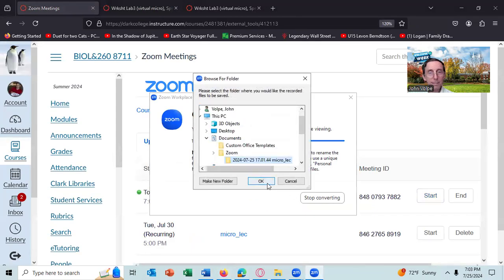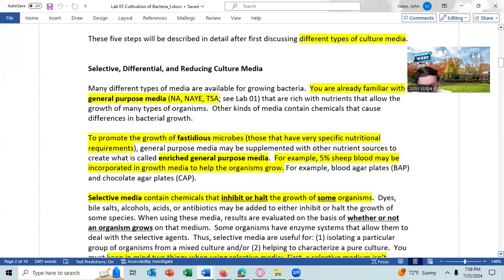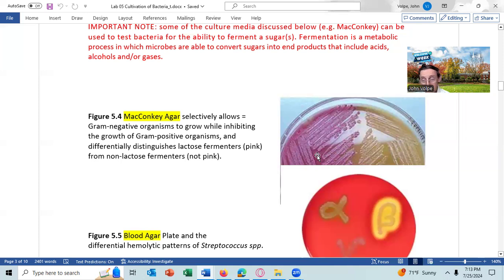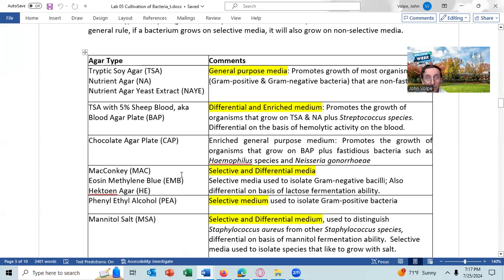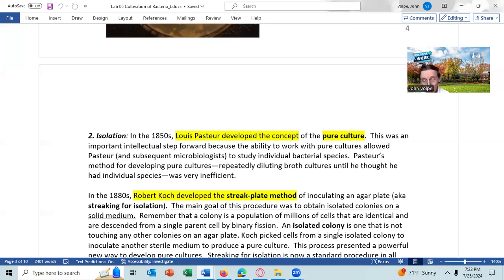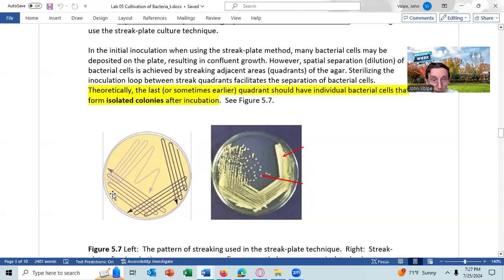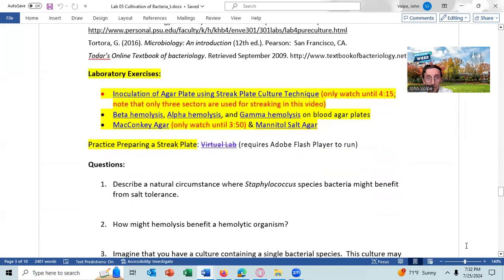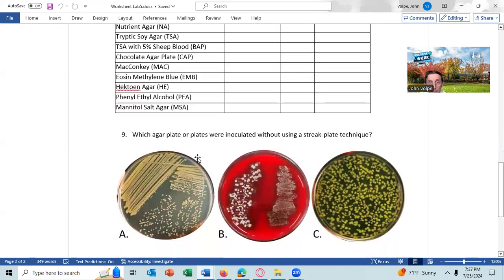2024 07 25 19 01 17 micro lab